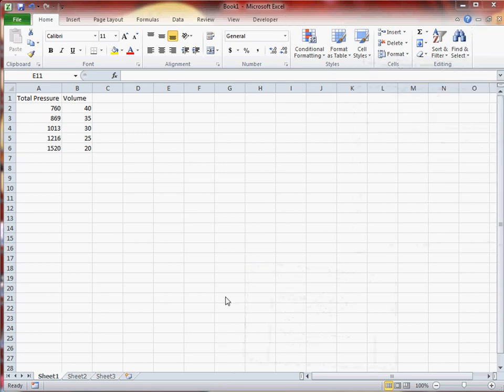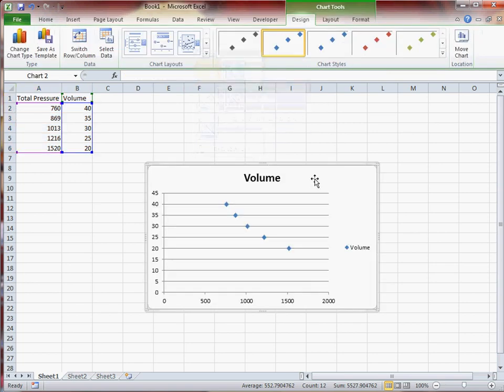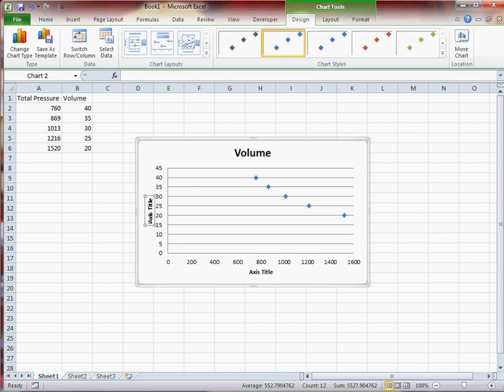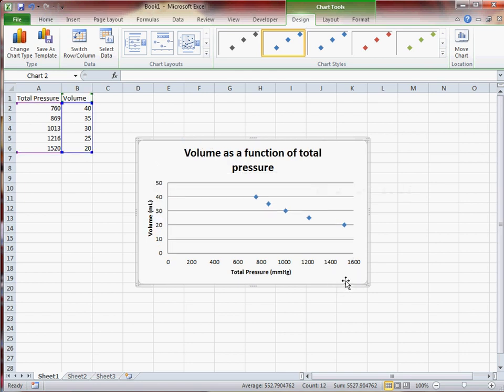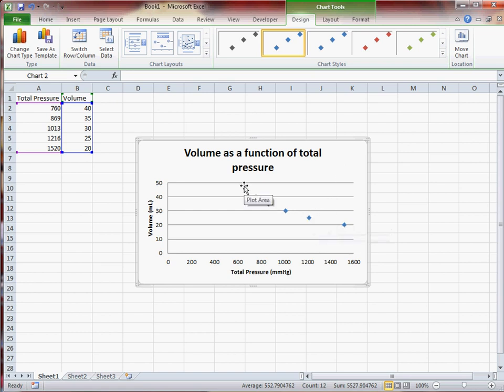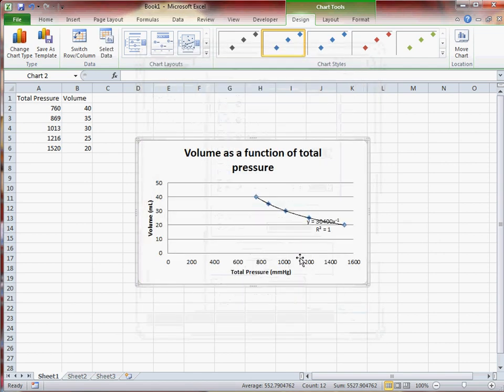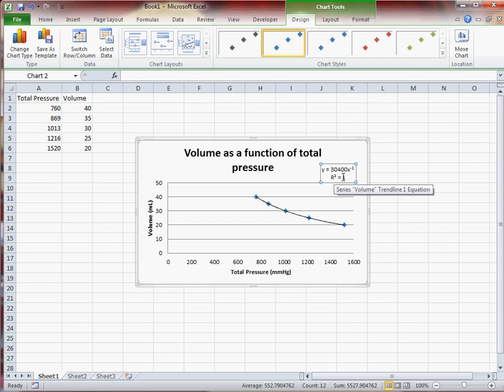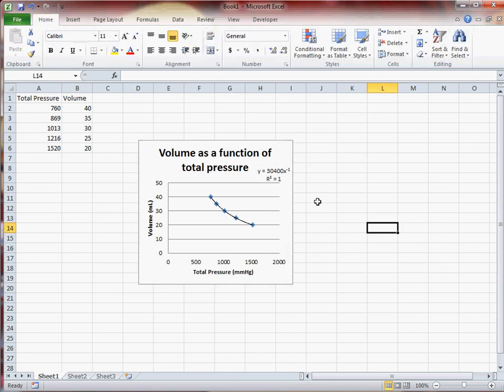How to make a graph AICHS